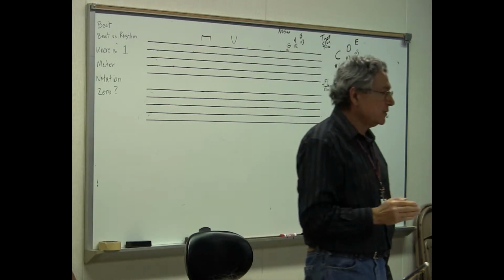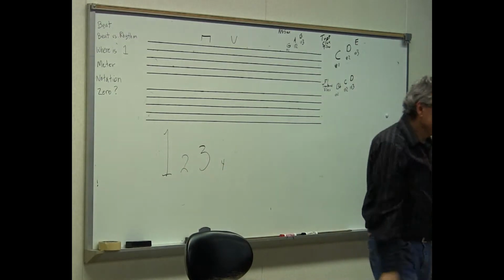Rhythm Lesson 1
This video is about Rhythm Lesson 1